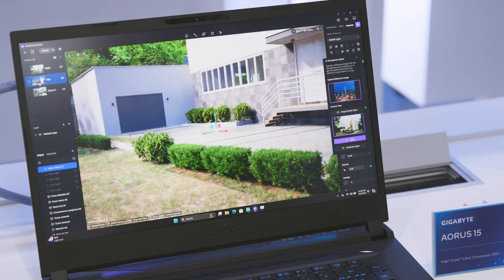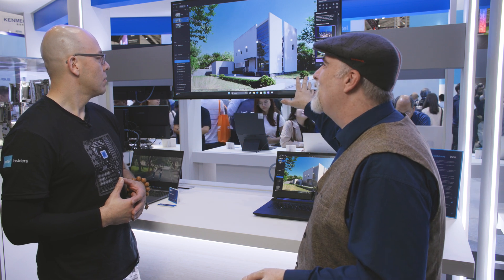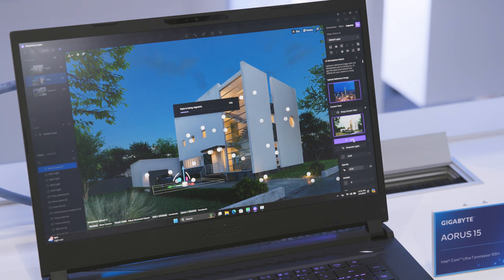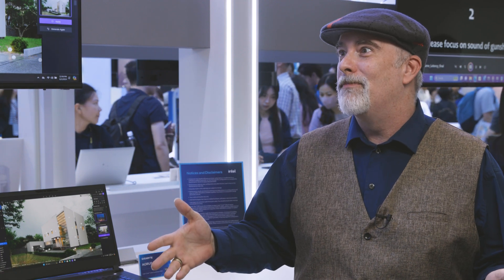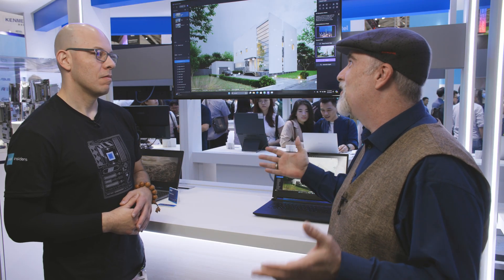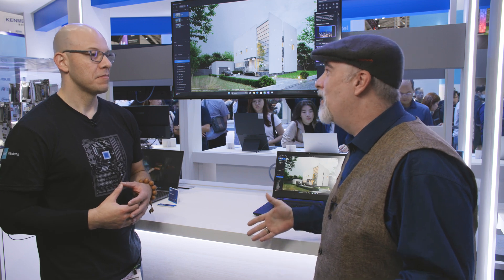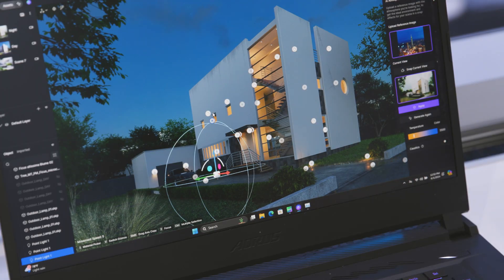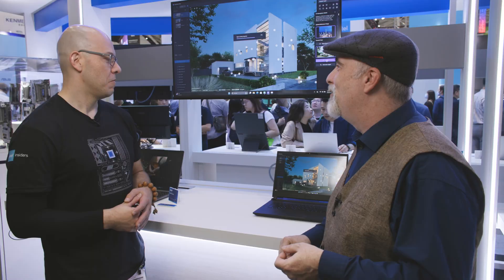Intel at Computex 2024: AI-Powered D5 Render Running on Core Ultra | Talking Tech | Intel Technology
AI is everywhere, including the Computex2024 show floor. Talking Tech checks out another Core Ultra AI demo, this time running on Meteor Lake. D5 Render software uses AI to fill in the gaps for wireframe drawings, rendering lifelike 3D scenes with dynamic ray tracing and adjustable styles. Available as stand-alone software and as an Autodesk plugin, it can also render 3D objects based on text prompts. See it running on a laptop powered by the Intel Core Ultra 155H.